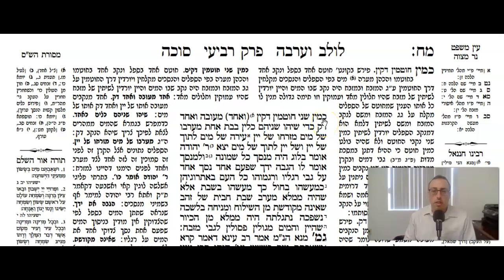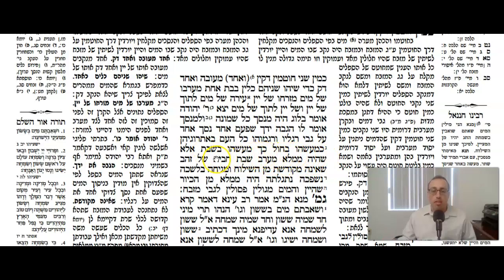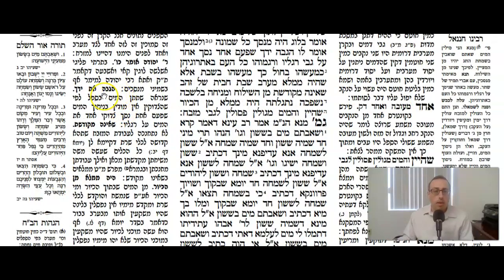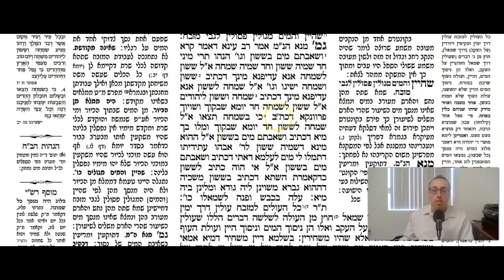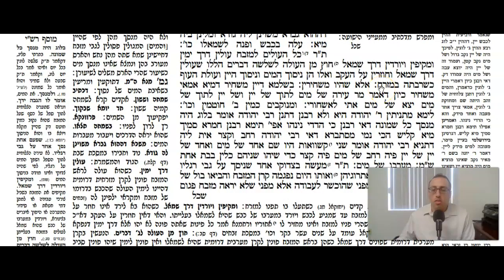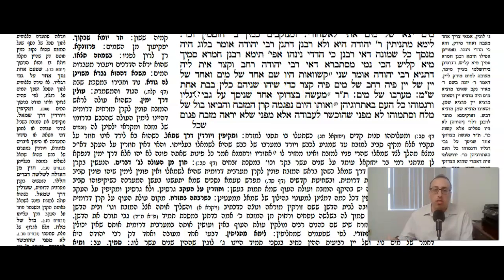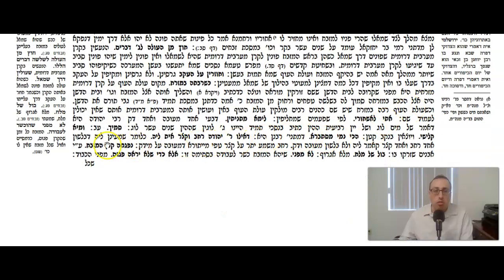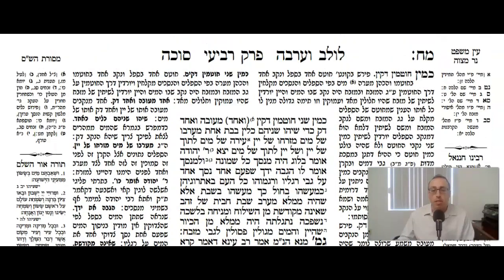Sukkah Daf 48b Daf Yomi Gemara (Talmud) Meseches Sukkah Mesechet Sukkah Masechet Sukkah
Gemara Talmud Sukkah Daf 48b Screencast

There are many ways to support Daf Tube!

If you would like to sponsor an amud or a daf in honor or in memory of a loved one Your sponsorship will be mentioned at the beginning of the sponsored video(s).

Please leave comments on our videos if you have any questions or insights!

To start from the beginning of Meseches Sukkah